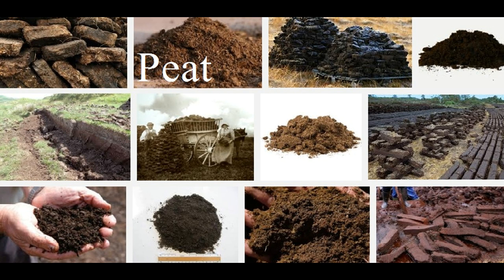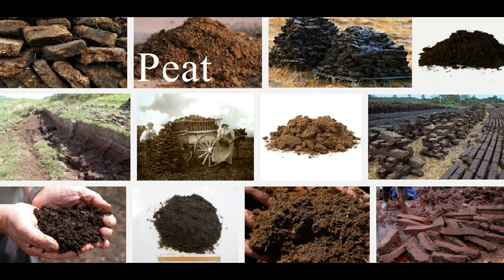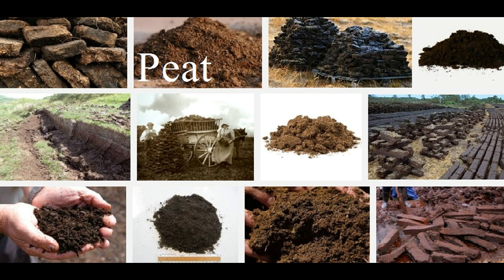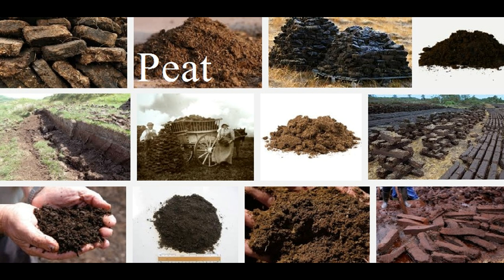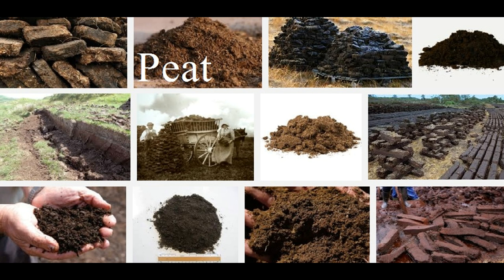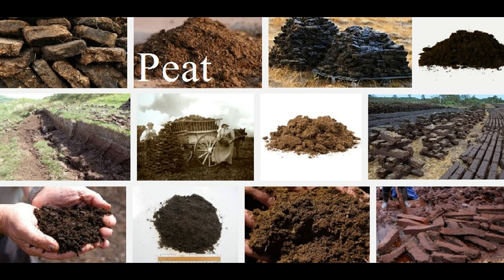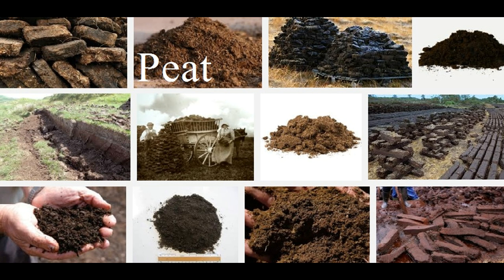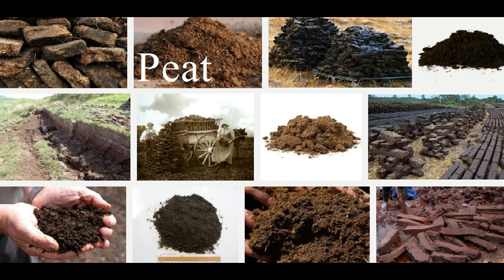What is Peat and its nice usages - What & How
What is Peat and its nice usages نامیاتی مادہ - What & How

Peat is an accumulation of partially decayed vegetation or organic matter that is unique to natural areas called peatlands, bogs, or mires. The peatland ecosystem is the most efficient carbon sink on the planet because peatland plants capture the CO2 which is naturally released from the peat, thus maintaining an equilibrium. In natural peatlands, the "annual rate of biomass production is greater than the rate of decomposition", but it takes "thousands of years for peatlands to develop the deposits of 1.5 to 2.3 m [4.9 to 7.5 ft], which is the average depth of the boreal peatlands".[2] One of the most common components is Sphagnum moss, although many other plants can contribute. Soils that contain mostly peat are known as histosols. Peat forms in wetland conditions, where flooding obstructs flows of oxygen from the atmosphere, slowing rates of decomposition.

What & How is an informative channel which share with you a lot of informative  videos. Our Subscribers and followers gain massive advantages by viewing our videos like health assuring related videos, Health care videos, beauty and health related info and tips, videos based on your whole body inner diseases, beneficial and effective videos for you and your babies, babies care information, caring your kids from different seasons and educational videos.